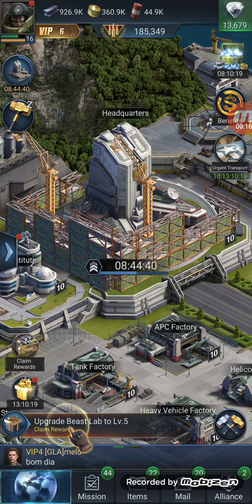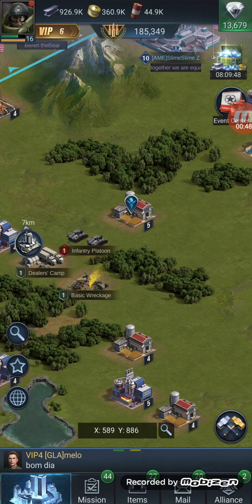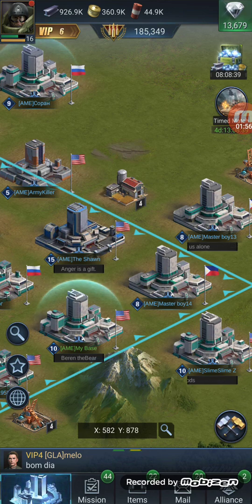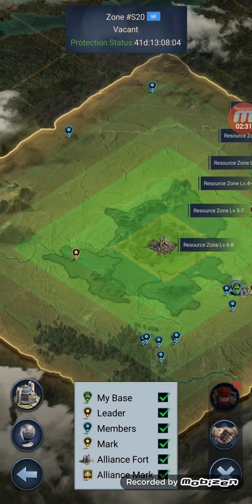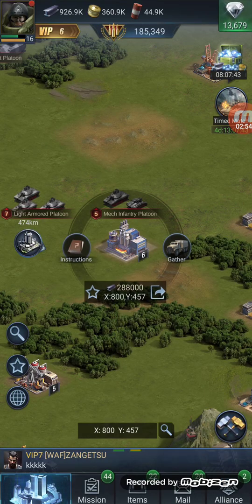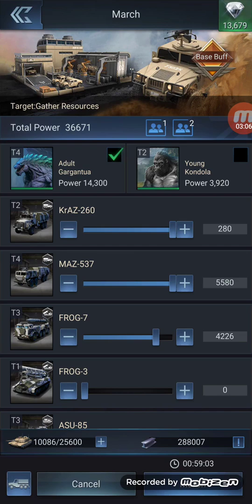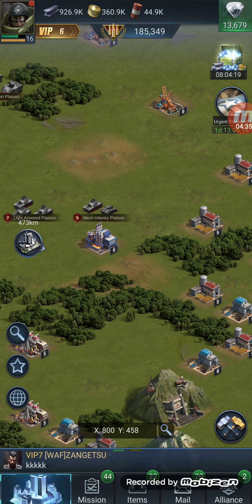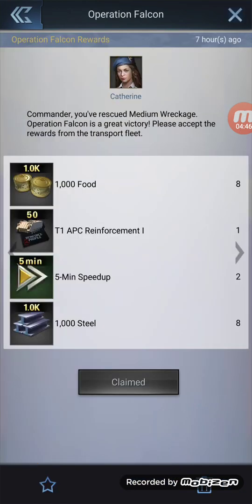Final Order New Horizon Guide To Protecting Your Troops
Free Player Guide Series PT. 1